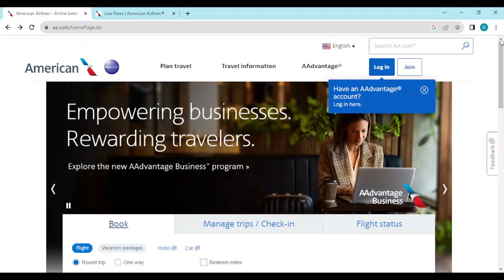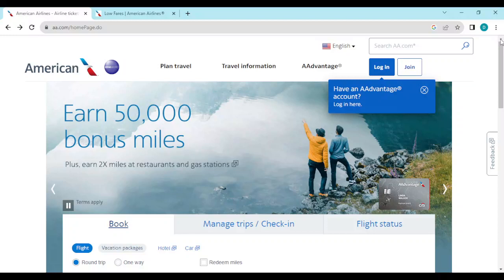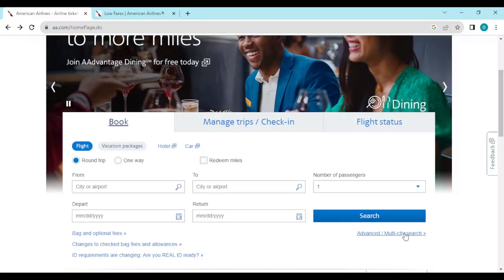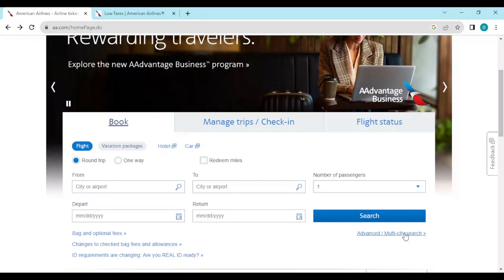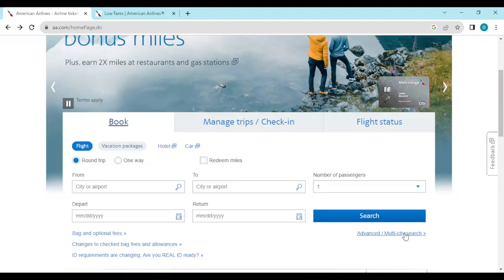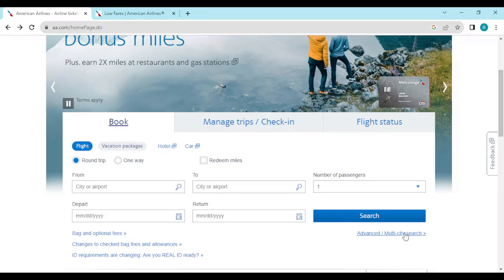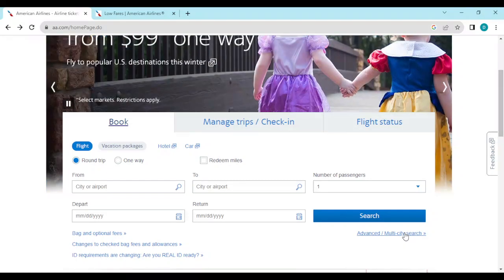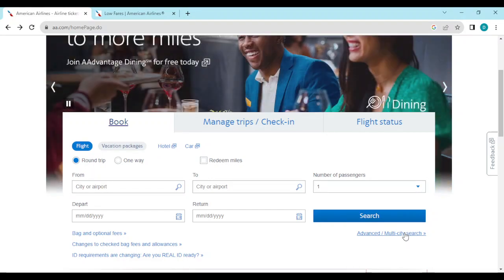How To Book Seats On American Airlines (Quick Tutorial)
Today we talk about How To Book Seats On American Airlines, so stay until the end of the video to see the full explanation.